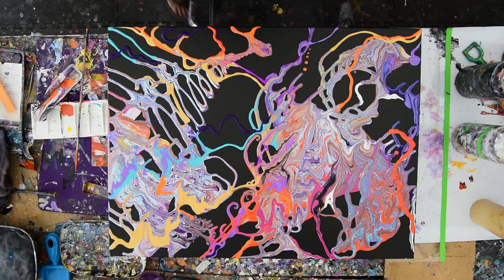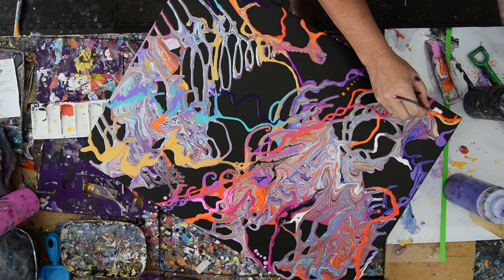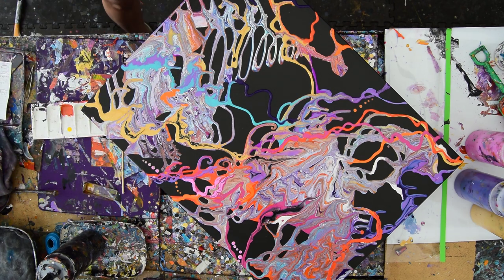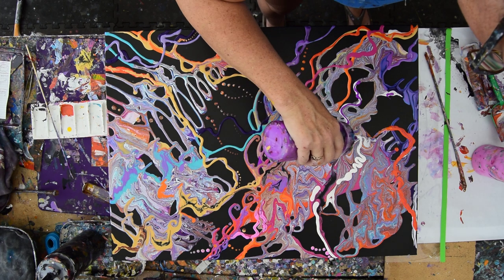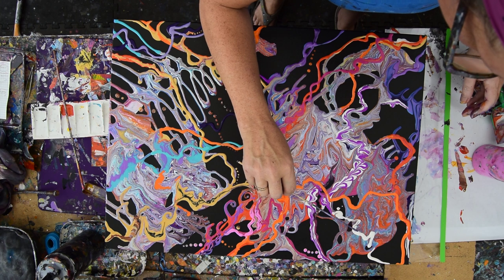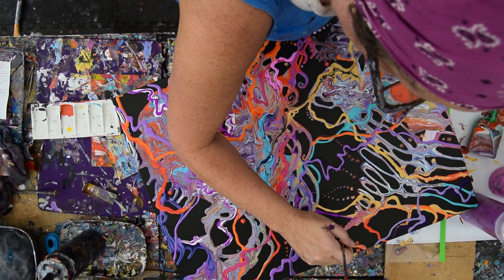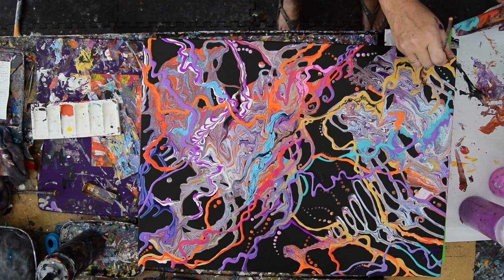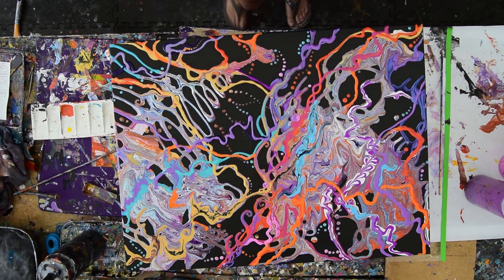#5963 Part2 Ribbon Dribbles Experiment Black Canvas Fluid Acrylic's-10.06.19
I am using a  pre-primed an 18"x24"x2" gallery-wrapped ( deep edge ) stretched canvas black. All my paint is pre-mixed and stored in squeeze bottles for ease of use. It's dry and ready to go as is. I  have leftovers from an earlier the ring pour. I empty the container into another more wide open container and add lots more colors. I will use a very small deep scoop made from plastic packaging to remove the paint from the container. I will ribbon dribble the scooped up colors and add them in looping freeform designs all over the canvas. I tilt the canvas to allow the colors to flow and run. And then return again to adding more scooped colors. All along the way I continually use more colors added from my squeeze bottles directly to the canvas. I intended in advance to experiment with adding looping ribbons and tilting to see if the result will please me.